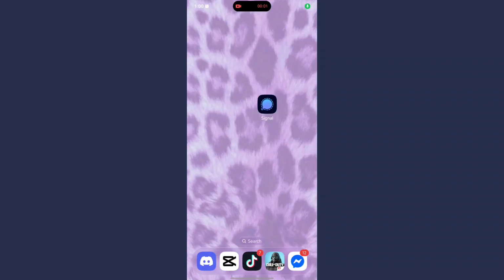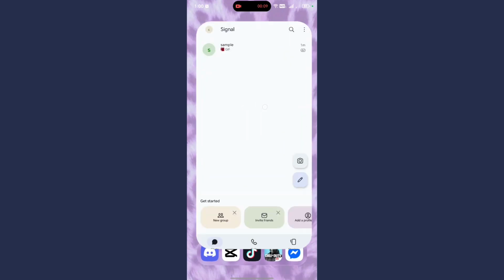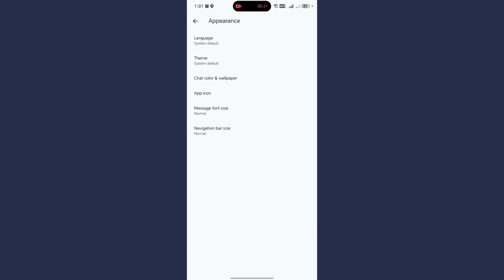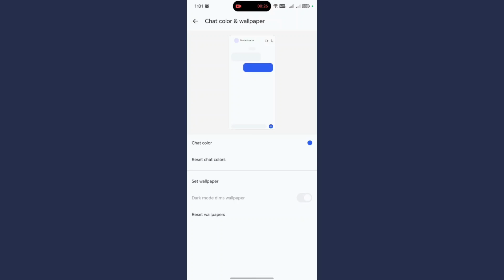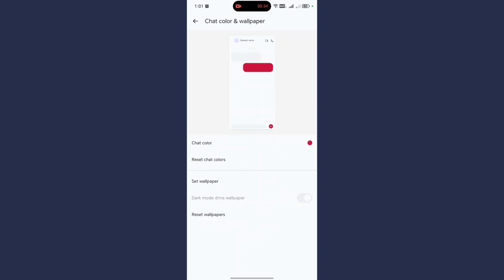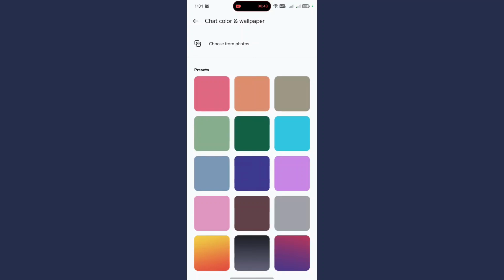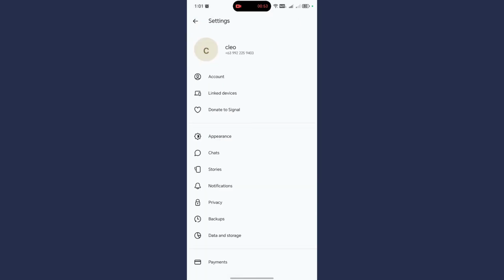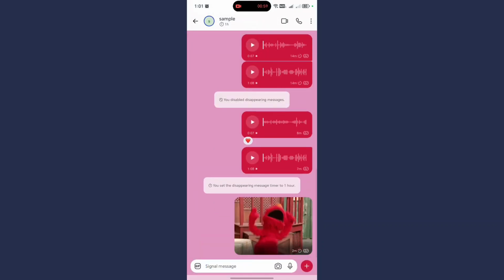How to Customize Chat Colors and Wallpapers on Signal in 2026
How to Set Chat Background and Colors in Signal

Customizing chat appearance is a great way to personalize your messaging experience, especially when using apps like Signal. Changing chat colors and wallpapers allows users to make conversations more visually appealing and easier to distinguish. This can improve usability and create a more enjoyable messaging environment.

It’s worth noting that customization features may vary depending on your device and app version, so some options might not be available to everyone yet. Signal continues to update its interface, so features like chat colors or wallpapers may differ between Android and iOS.